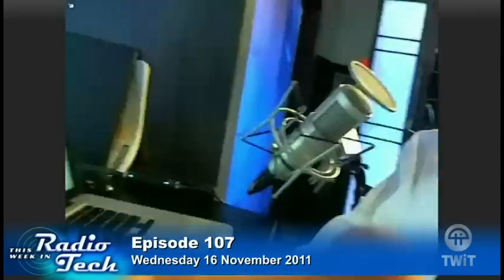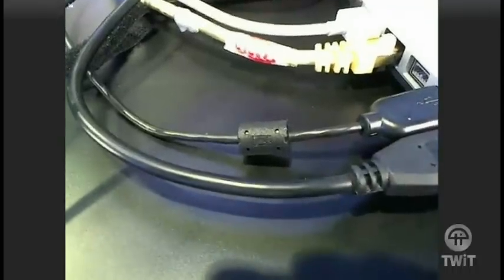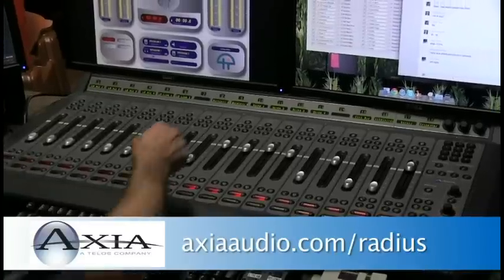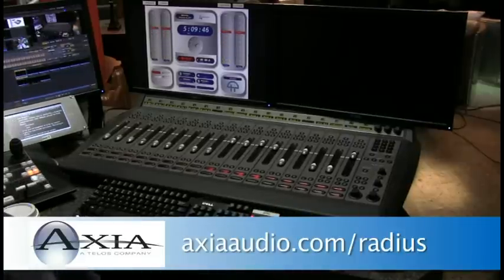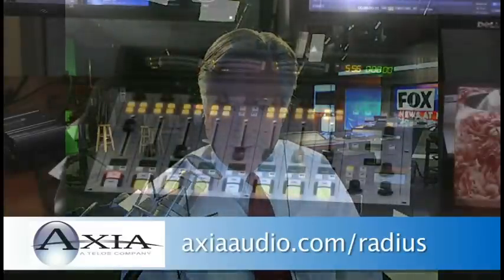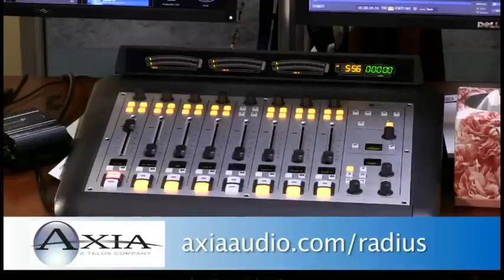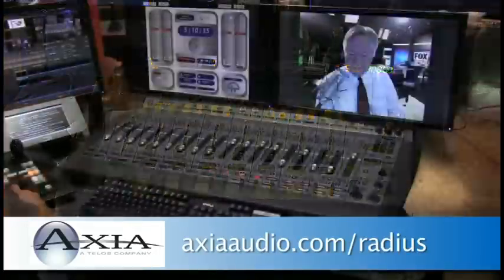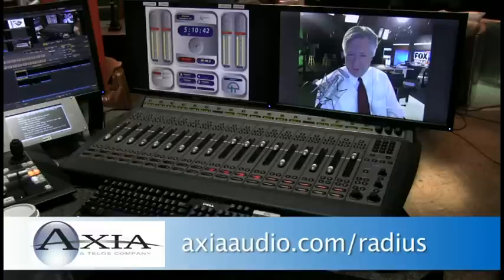This Week in Radio Tech 107: You're Grounded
Hosts: Kirk Harnack, Chris Tarr and Chris Tobin
We talk about RF interference, how to keep it out of audio circuits and how to fix it.

Running time: 1:03:04